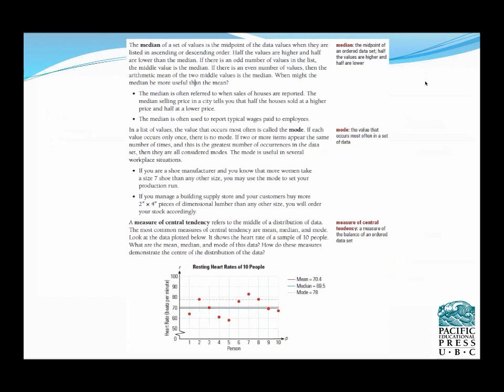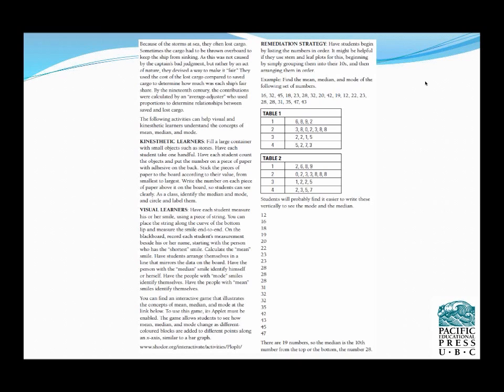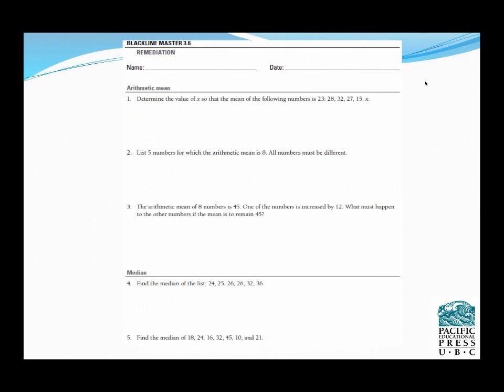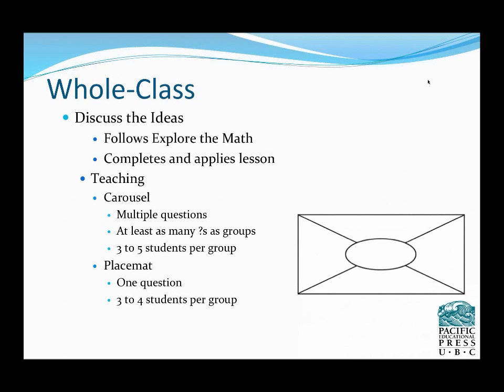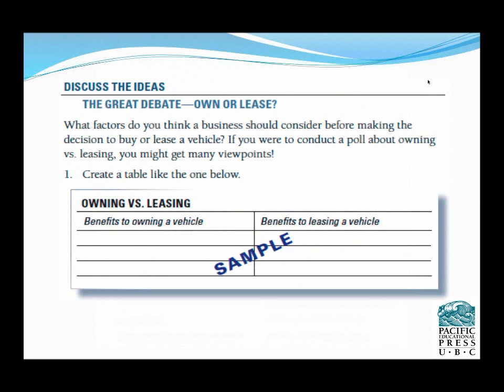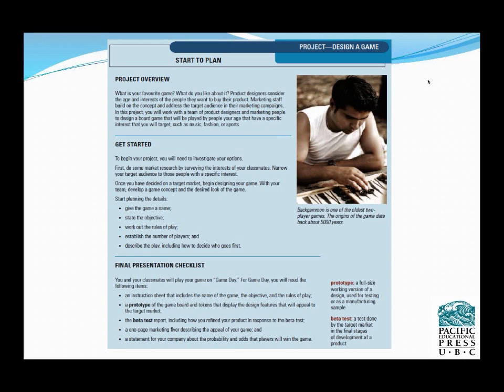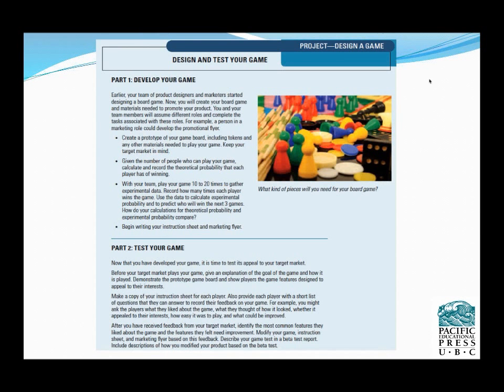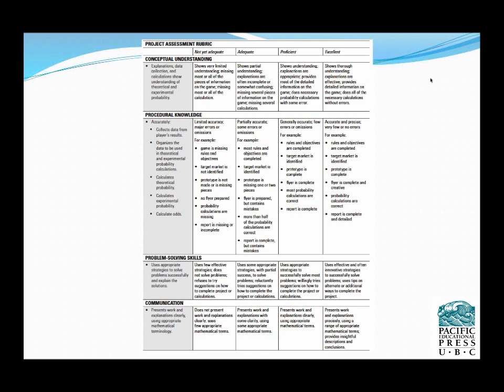Hands-on Learning and MathWorks, a webinar for teachers, PART 2 of 3